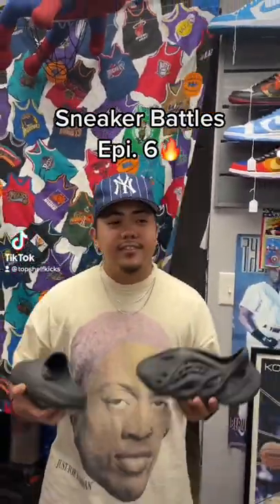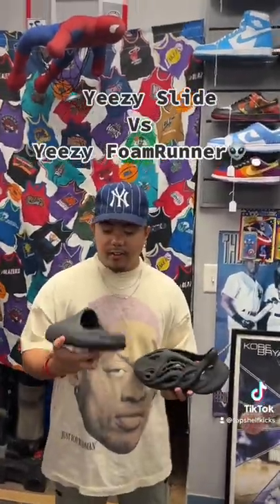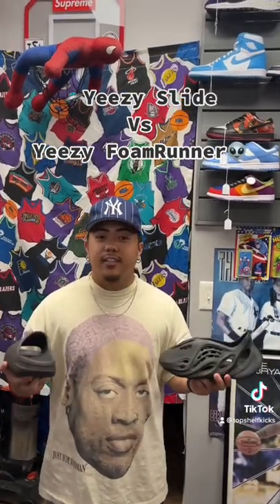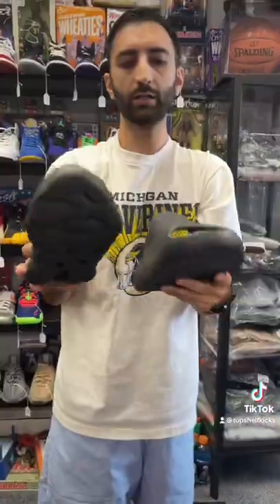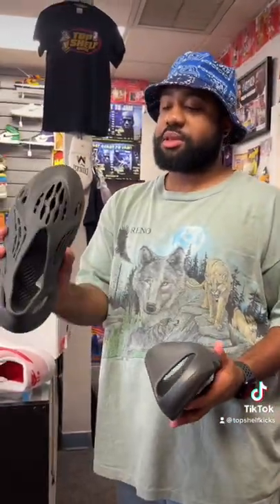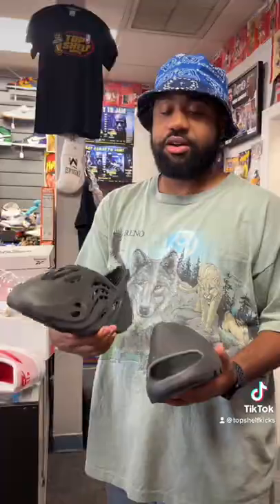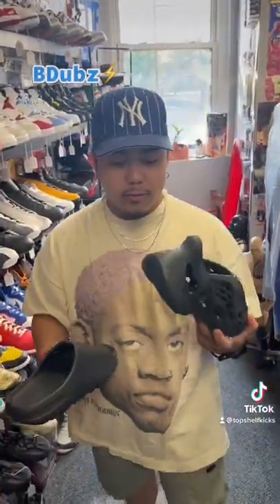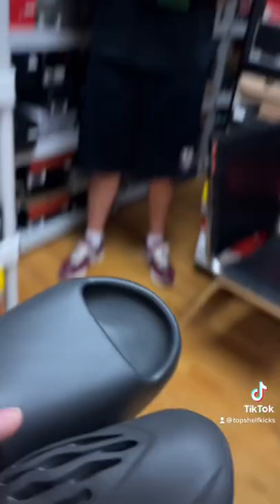Which one do you prefer?🤔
Shop with us - TopShelfKicks.com

TopshelfKicks/Thrift Socials -

Address: 5 Provost Sq Caldwell NJ US.
Hours: Tues - Sat 12pm - 7pm